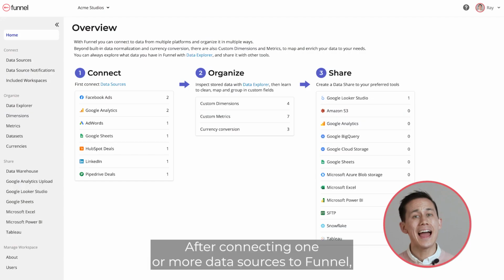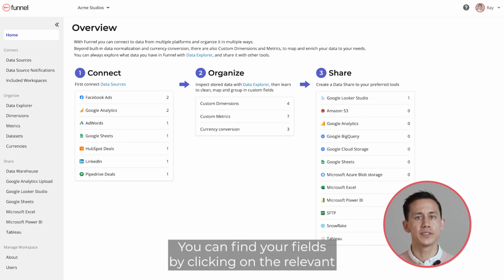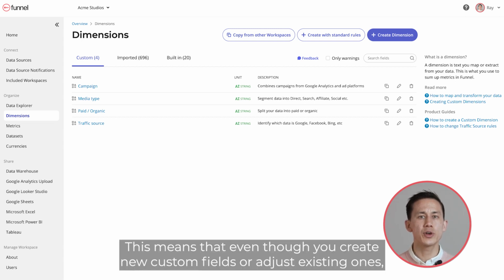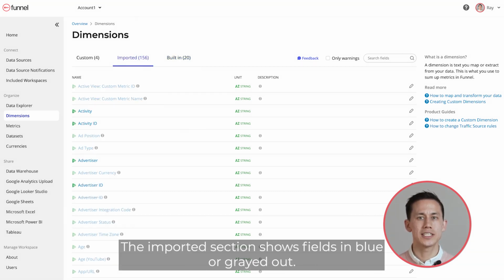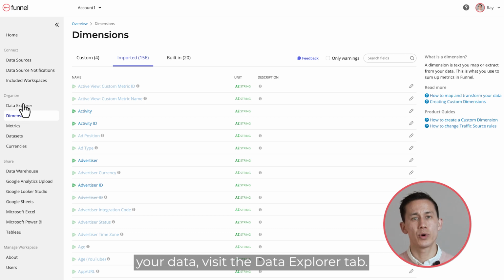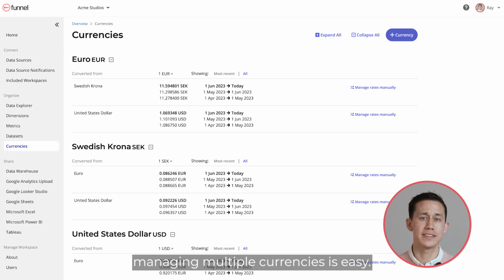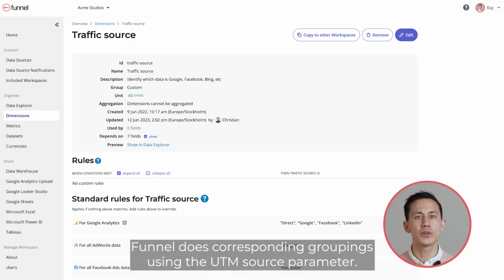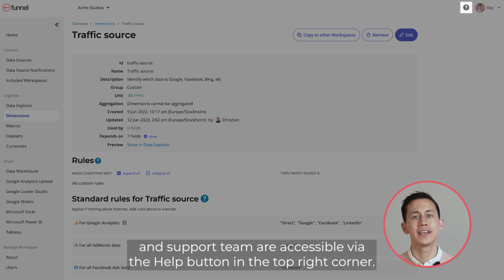Organizing data & the data explorer